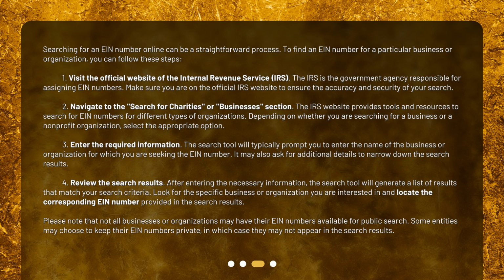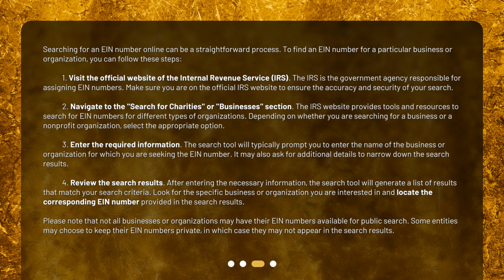What is an EIN number and how can I search for it online?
What is an EIN number and how can I search for it online? • Discover what an EIN number is and learn how to easily search for it online. In this informative video, we explain the importance of an EIN number for businesses and guide you through the step-by-step process of finding it on the official IRS website. Don't miss out on this essential knowledge!

00:00 • What is an EIN number and how can I search for it online?
00:27 • What is an EIN number?
00:55 • How can I search for an EIN number online?